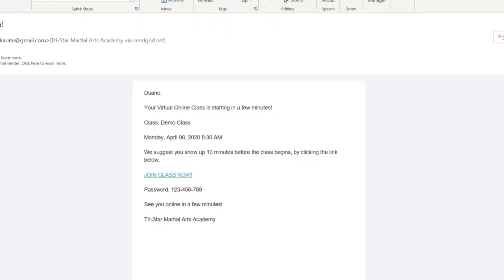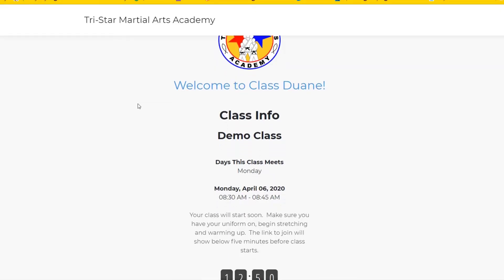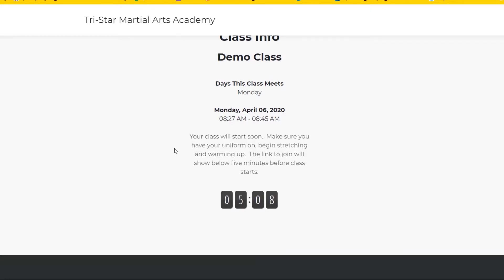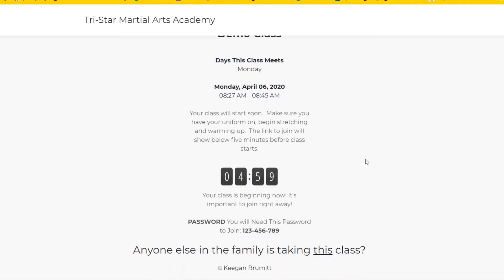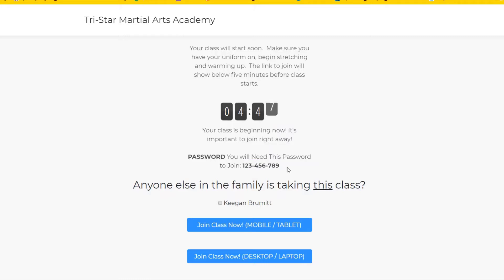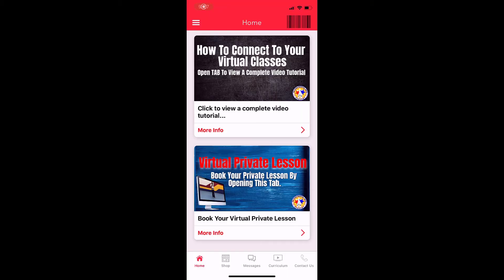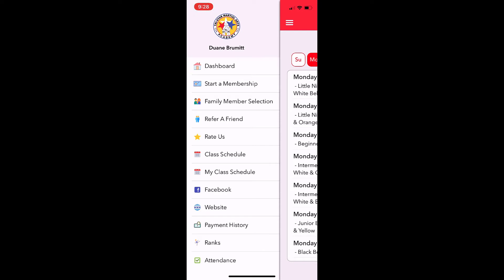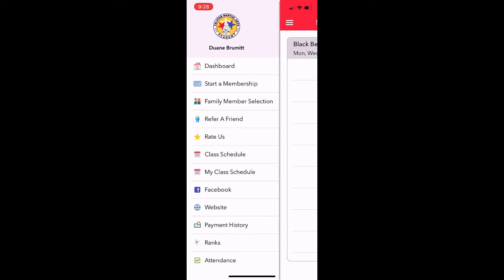Tri-Star Martial Arts Virtual Classes Update 4-6-2020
There have been some updates to your virtual classes. Please watch this video!